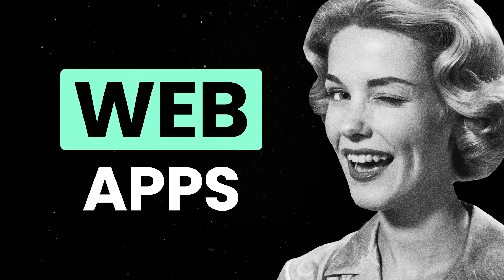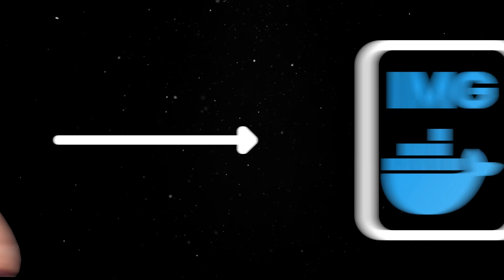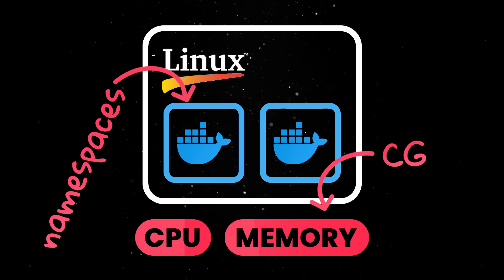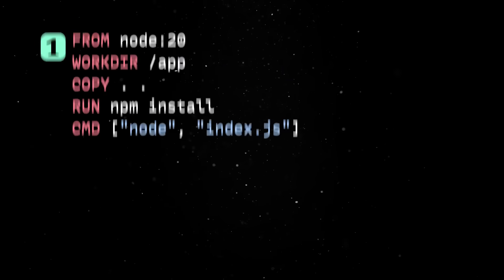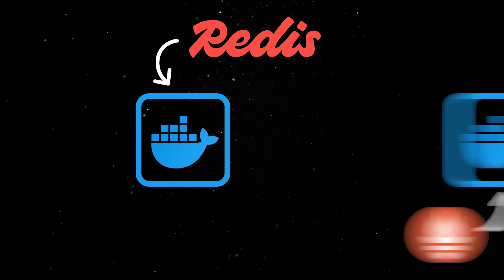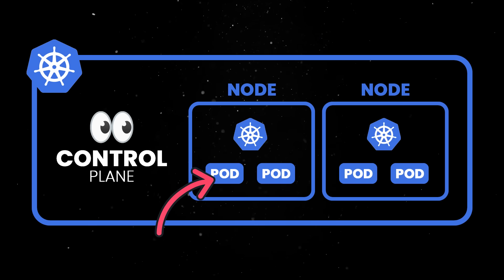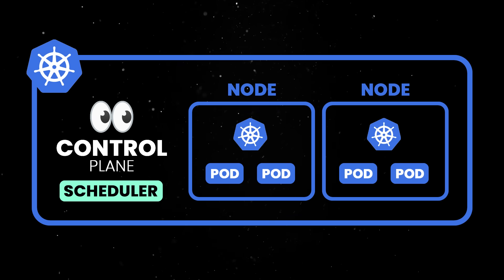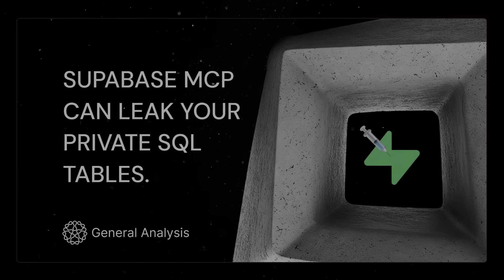Docker the right way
A quick look at Docker and Kubernetes.

💬 Topics:
- Docker explained;
- Kubernetes explained;
- Working with Docker and K8s;
- Deploying modern apps;